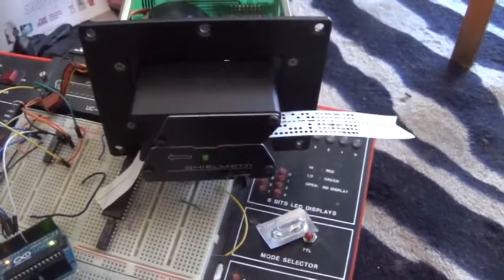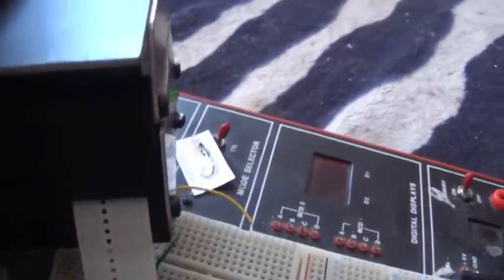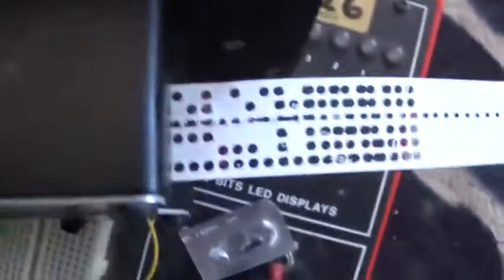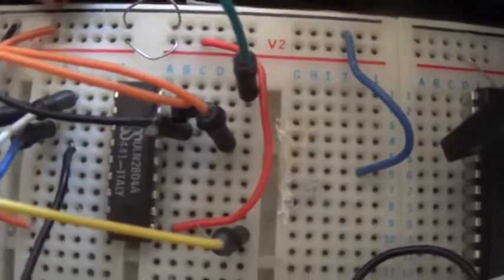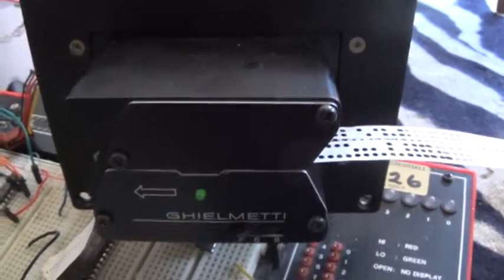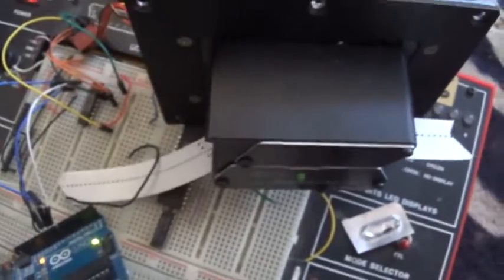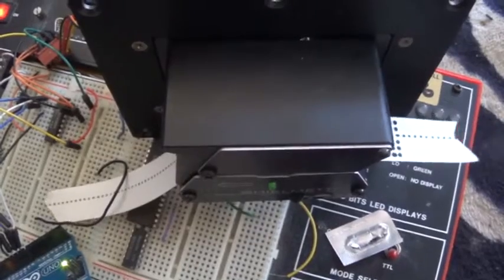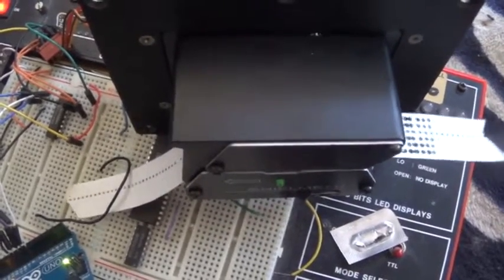Paper tape reader stepper motor working with Arduino.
A short video demonstrating controlling a Ghielmetti FER204
paper tape reader motor being controlled by an Arduino UNO
using the Stepper library. The motor spins through one revolution
clockwise and vice versa. Now I can control the motor,
I will work out how to interface the reader hardware
.THEN I WILL TAKE OVER THE WORLD!!!